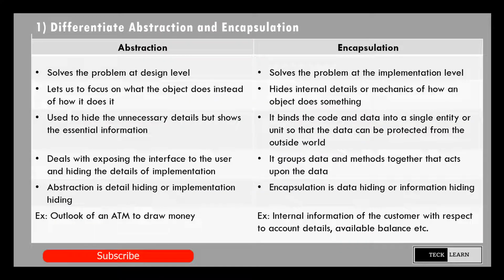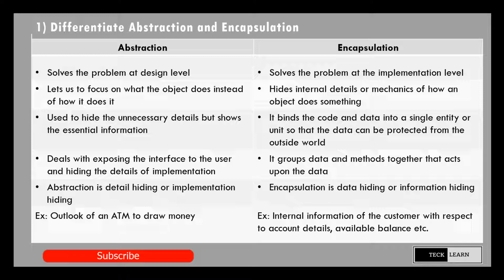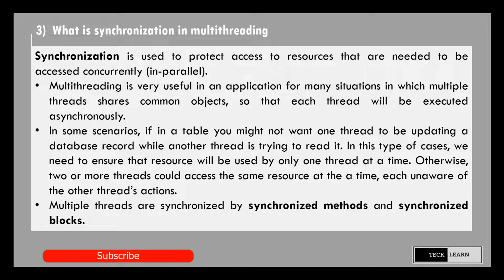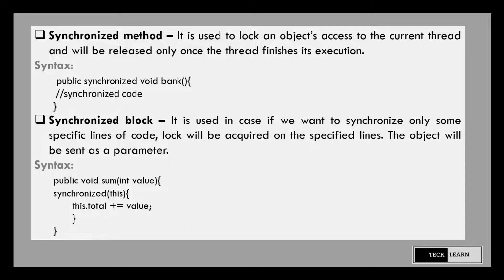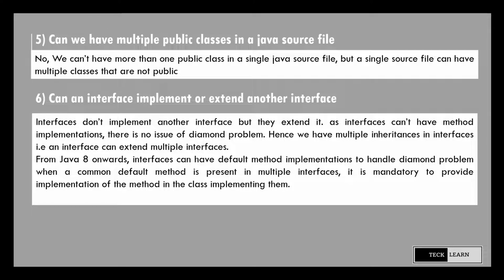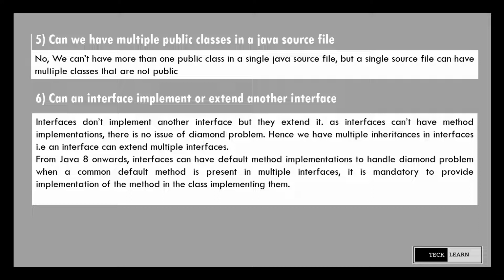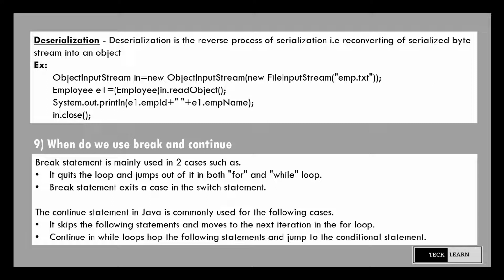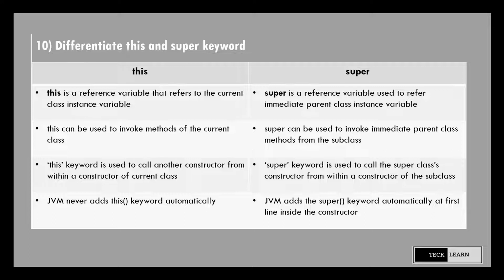Frequently asked java questions in interviews | CoreJava Interview Questions and Answers | TeckLearn